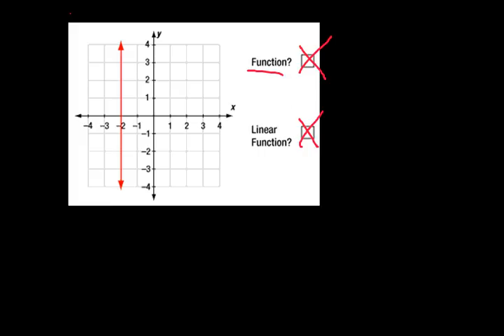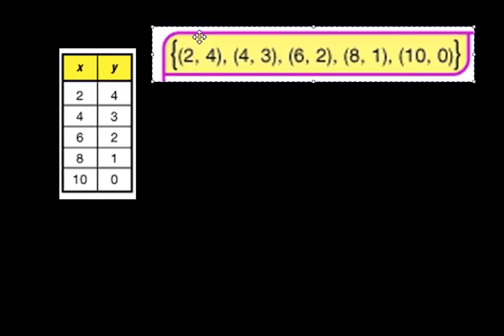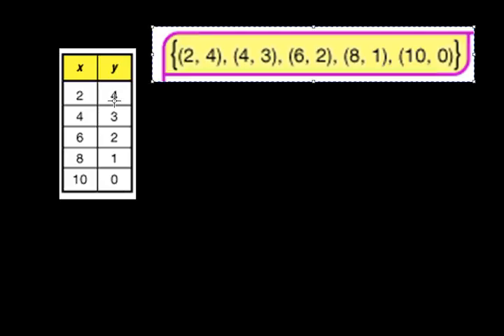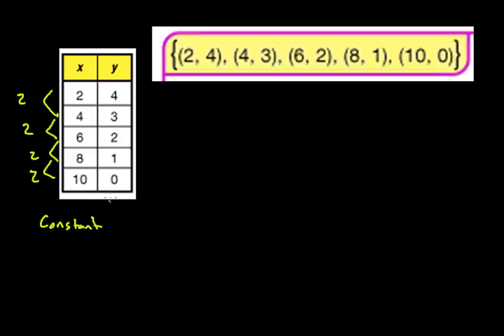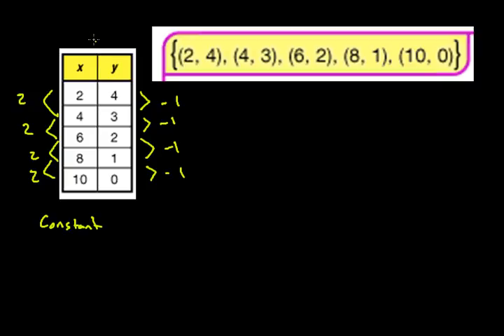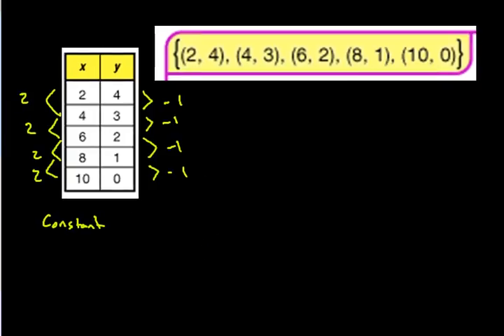162 5 1 linear functions ex2 November06 0745